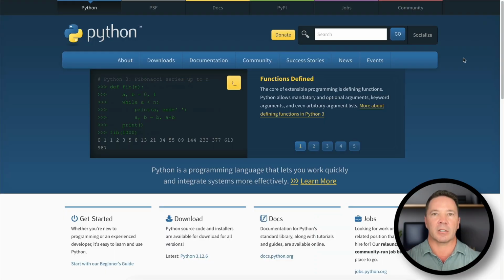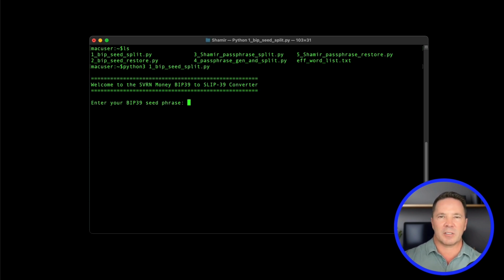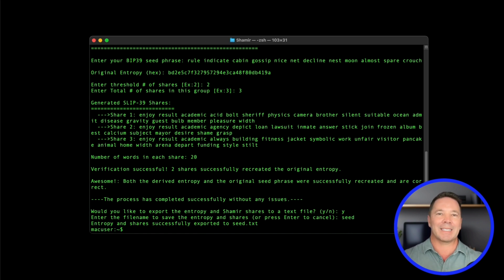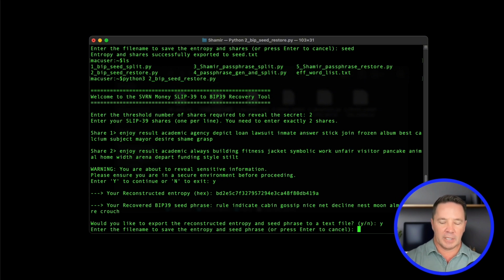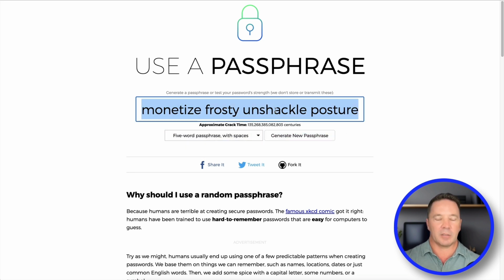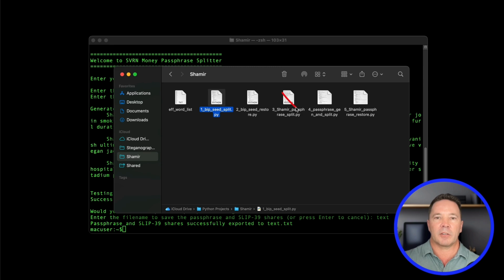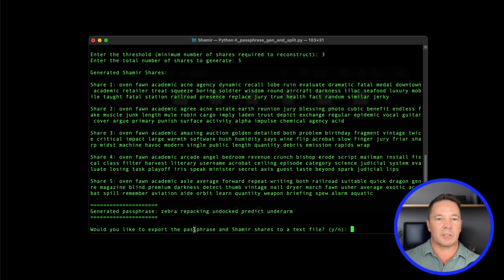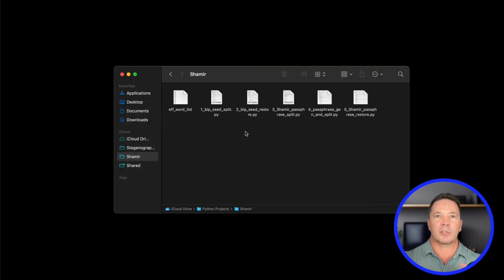Hyper Max Bitcoin Seed Phrase Security with Python! 🐍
In today's video I show you how to use simple python scripts to lock down your Bitcoin seed phrase. Never go to sleep wondering if you'll wake up to an empty wallet again! Don't worry if you're not a coder, I got you covered. All the Scripts are available for download at the insane price of...FREE! Take care and stay safe.

⏰ Timestamps:
00:00 Intro
01:17 How to Run Python Scripts
02:30 Seed Phrase Script
06:25 Seed Phrase Restoration Script
08:41 Passphrase Split Script
12:19 Passphrase Generator and Split Script
14: 49 Passphrase Restoration Script
15:58 Inside Python Scripts
16:32 Conclusion

Tools Mentioned - 🚨 Save to your computer before using!

Discounts:
🦢 Get $10 in Bitcoin FREE!

Let's Get RICH!

That means IF you buy something through one of my links, I may make a small percentage of revenue. This does not affect you as a customer nor the price of the item. Thank you for supporting me and my goal of helping spread the word of Bitcoin as a new global monetary system and sovereign money.

Full Disclaimer:  This video and its contents are for informational and entertainment purposes only and do not constitute an offer to sell or trade, a solicitation to buy, or recommendation for any security, cryptocurrency, or related product, nor does it constitute an offer to provide investment advice or other related services by SVRN Money. SVRN Money may have a financial investment with the cryptocurrencies discussed in this video.  In preparation for this video, the individual financial or investment needs of the viewer have not been taken into account nor is any financial or investment advice being offered. Any opinions expressed in this video were developed based upon the information available at the time.  New or additional information could cause these opinions to change.